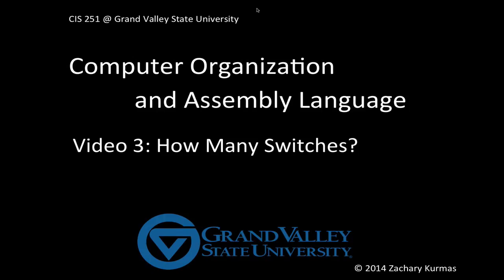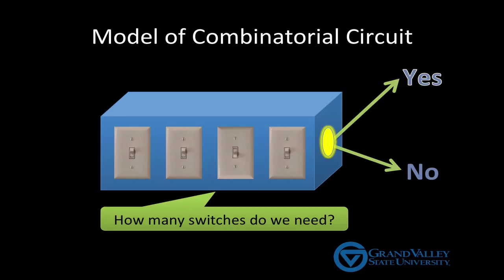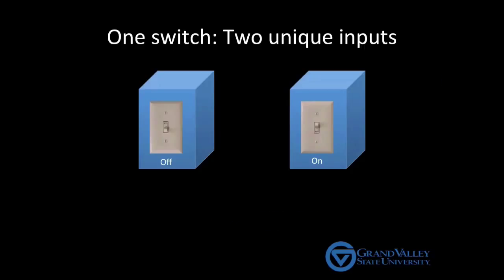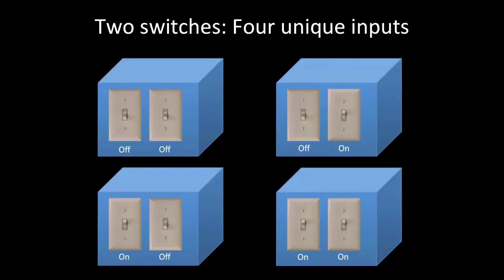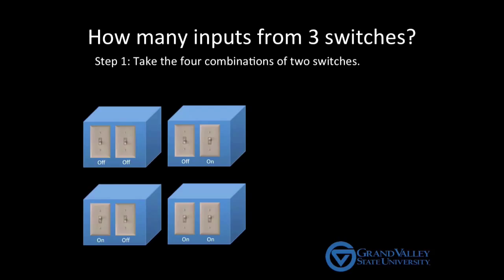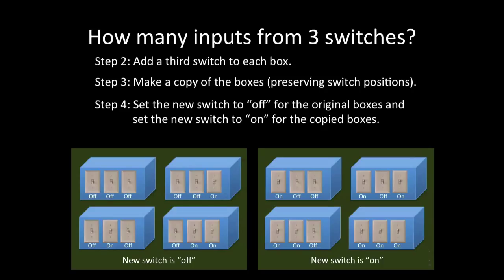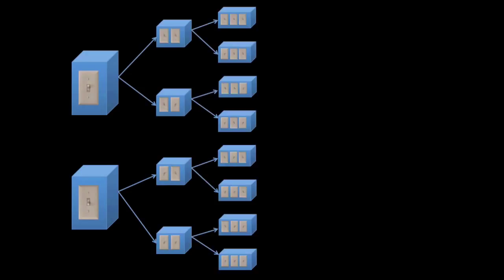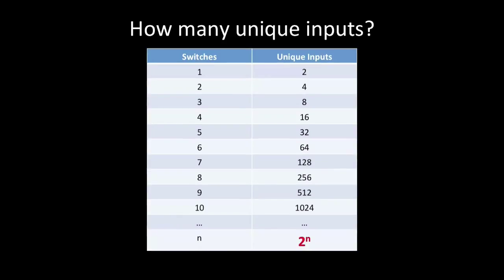CIS 351 Video 3: How Many Switches?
How many "switches" (i.e., input pins) does a combinatorial circuit need?  (In other words, explains why n bits can encode 2^n values.)